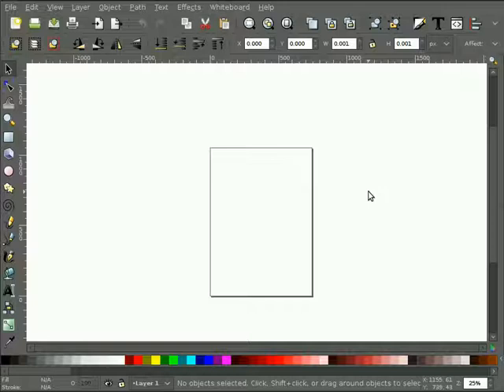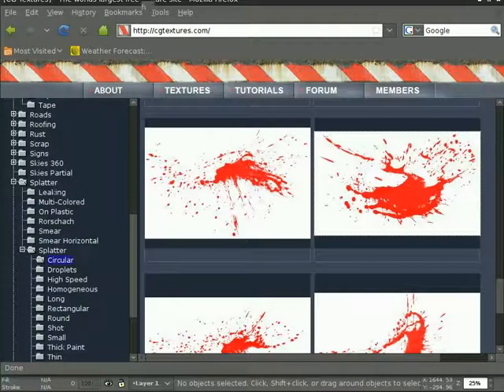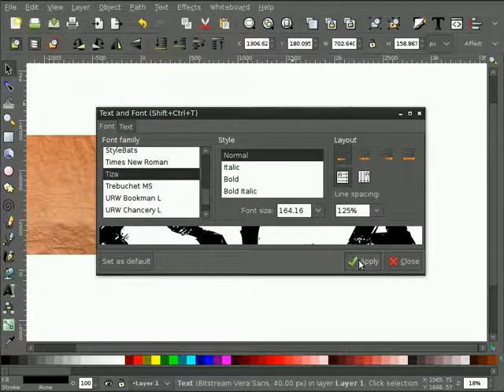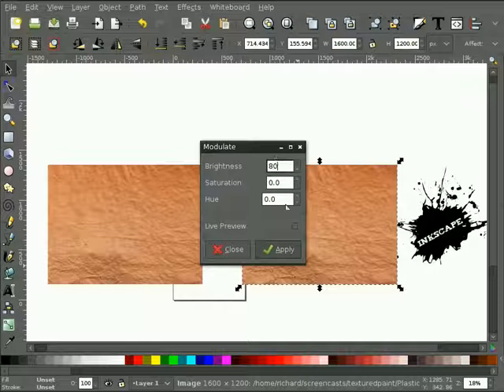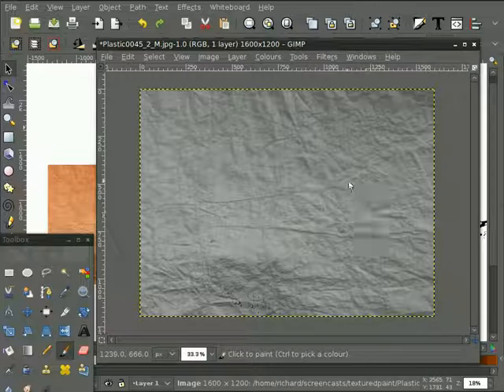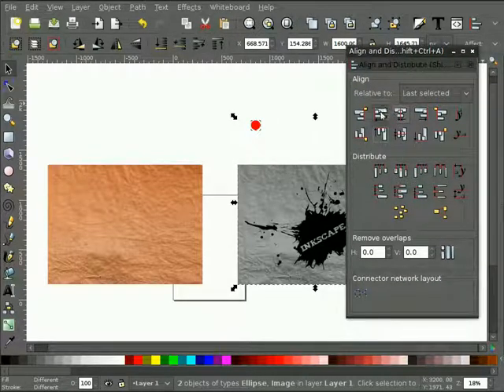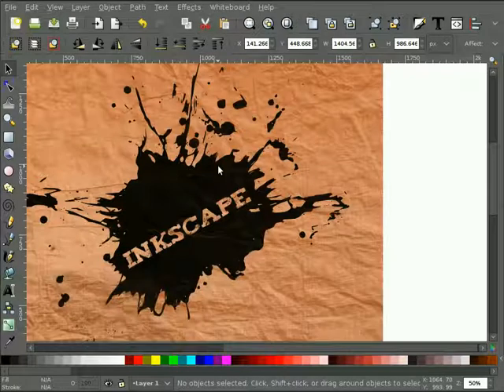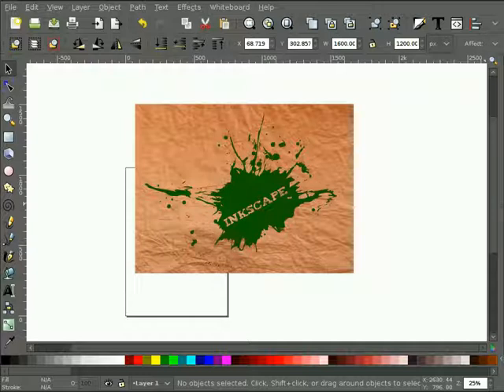heathenX Inkscape Tutorials: episode 087 - A paint splatter effect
NOTES: The CGTextures website no longer exists. which is similar

Path ‣ Object to Path on a text object now creates a group of paths. A quick way to convert text to a single path is Path ‣ Union.

The Effects menu is now called Extensions.